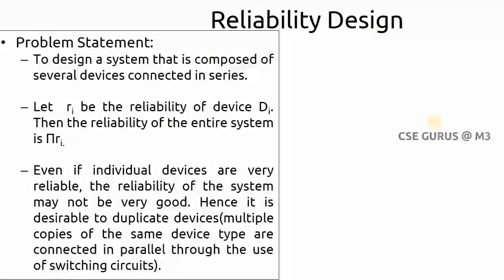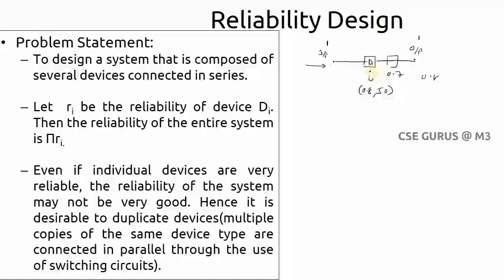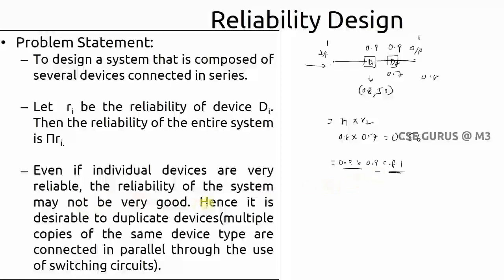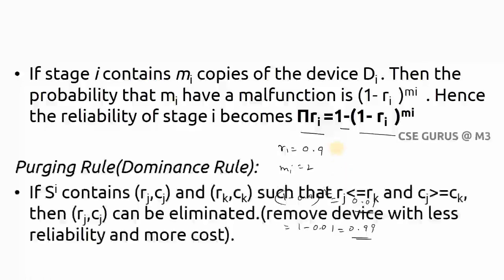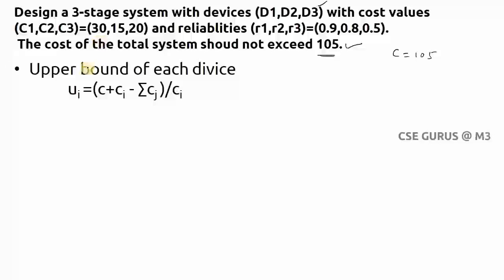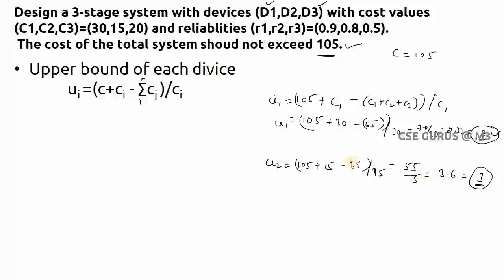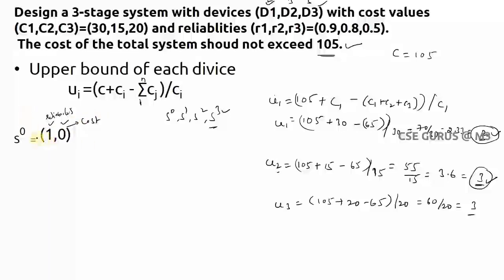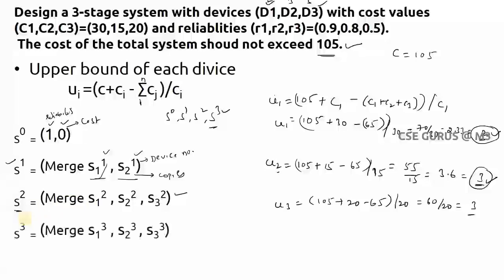32. Reliability Design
This video explains Reliability design problem with an example.